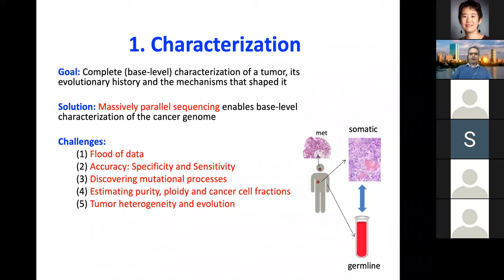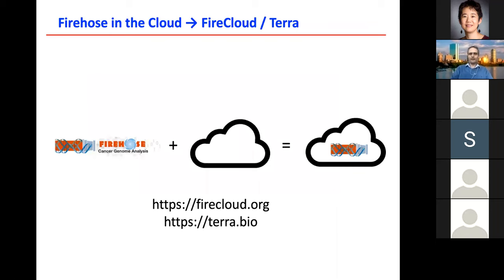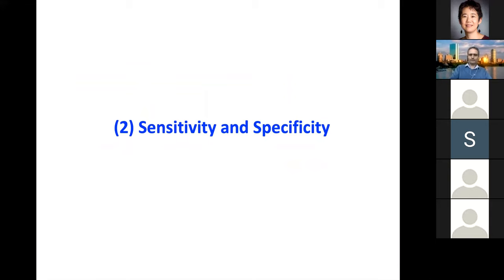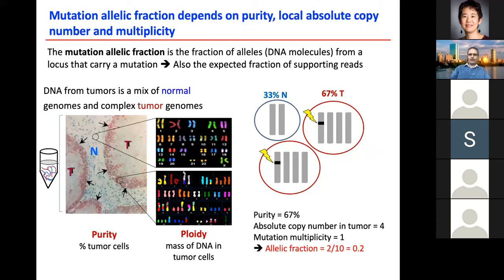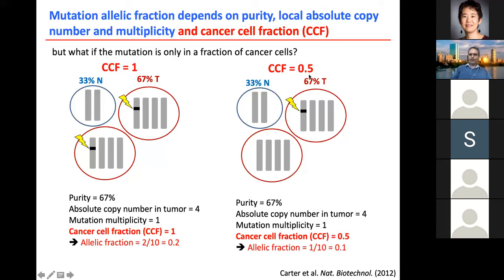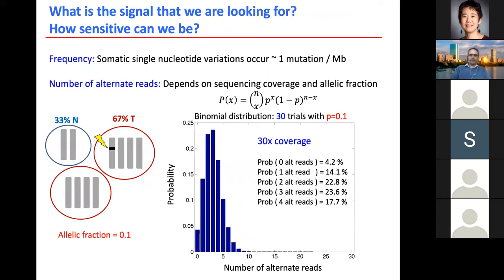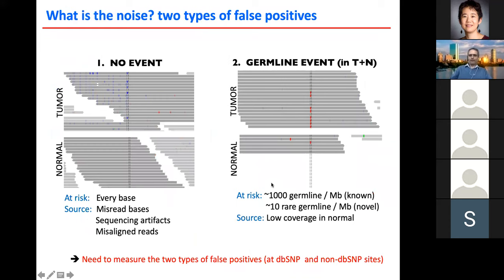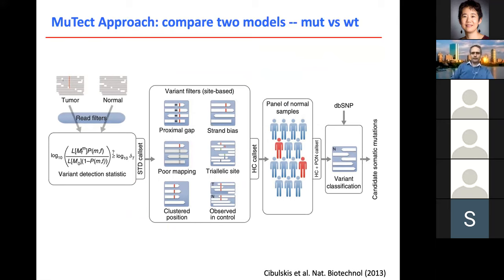STAT115 Chapter 23.2 Cancer. Mutation Characterization